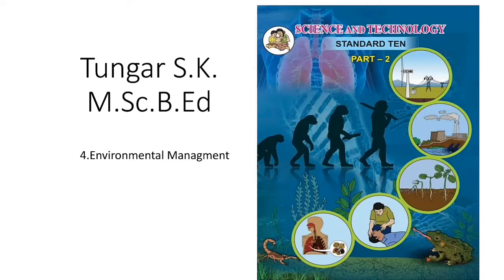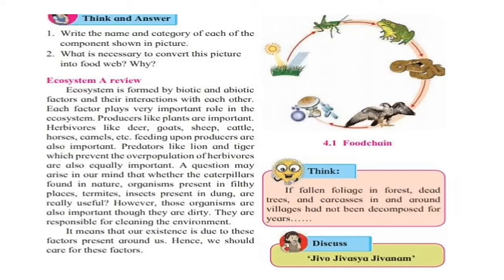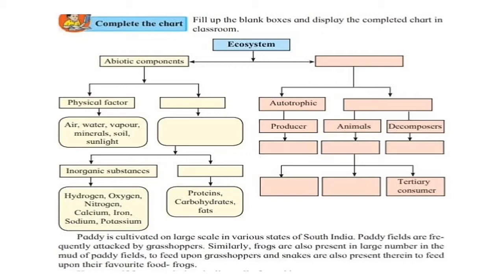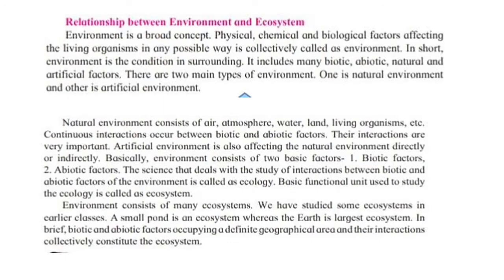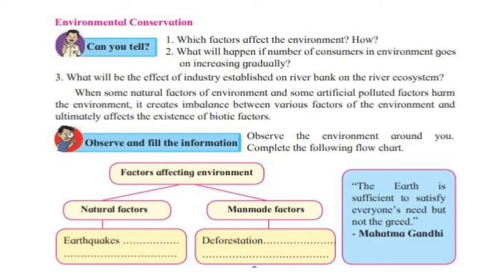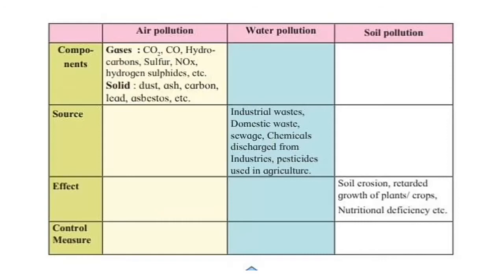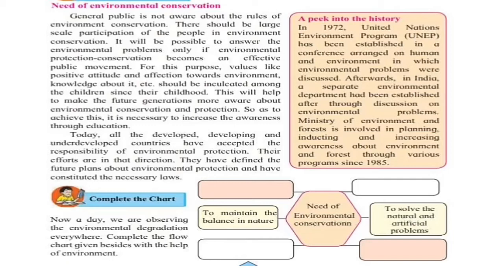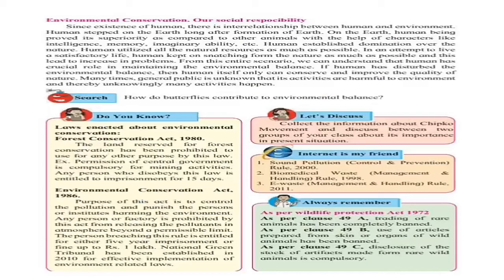Environmental Managment part 1